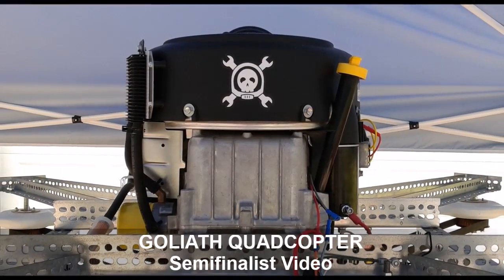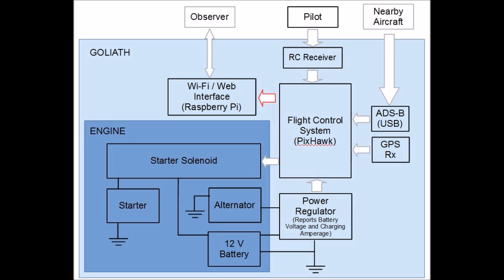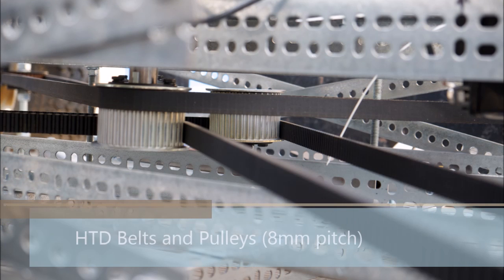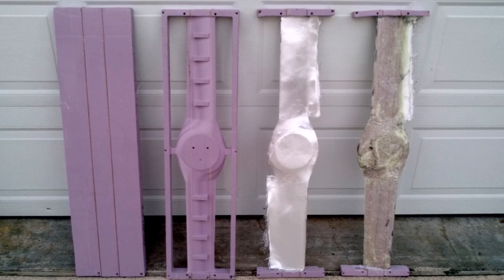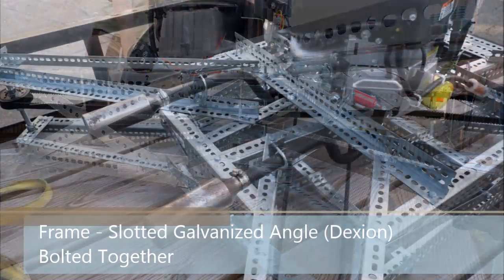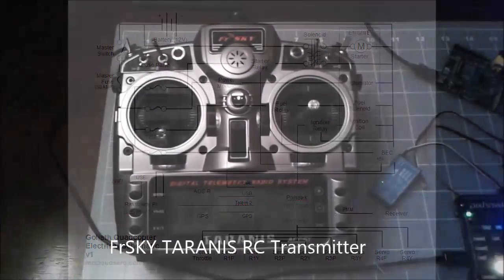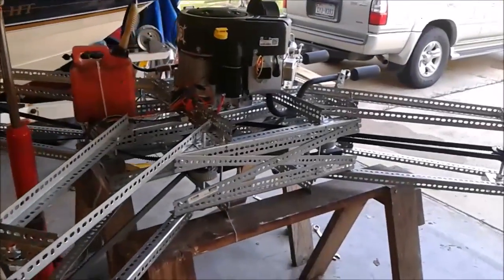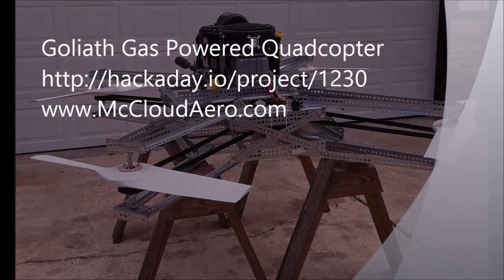Goliath Quadcopter Semi-Finalist Video for The Hackaday Prize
Semi-Finalist Video for The Hackaday Prize